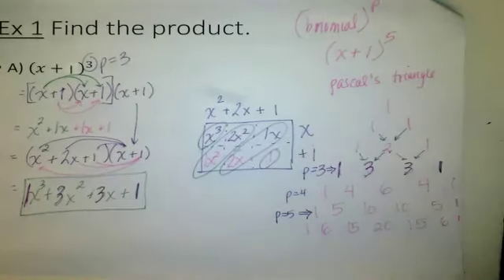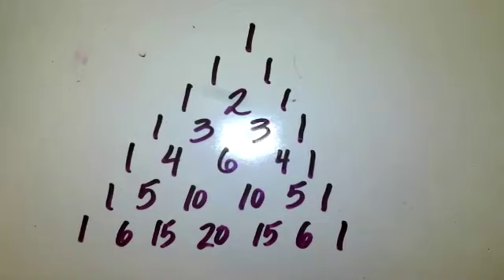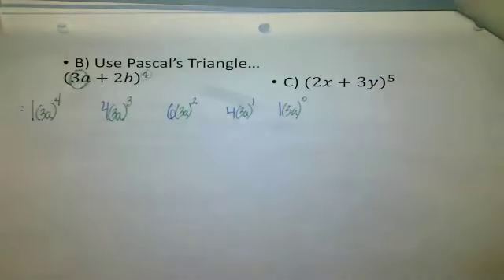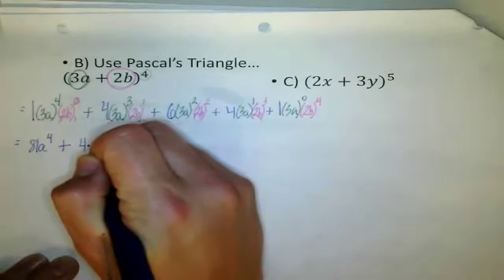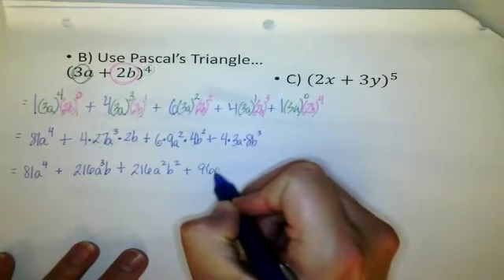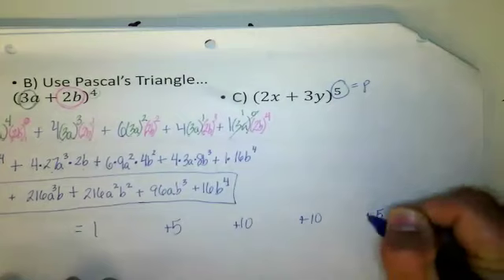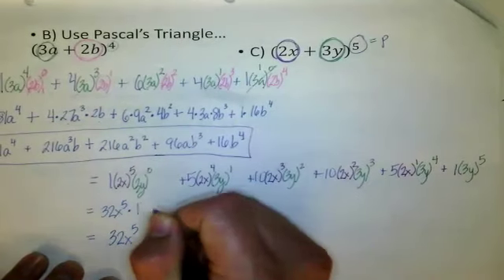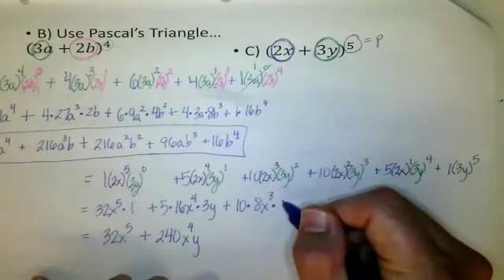0.3 day 2 Polynomials and Pascal's Triangle